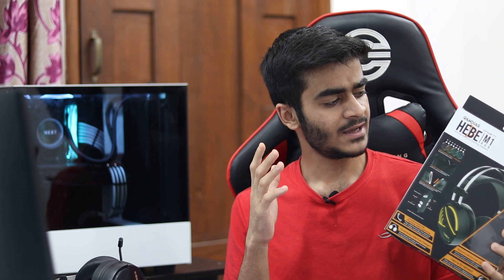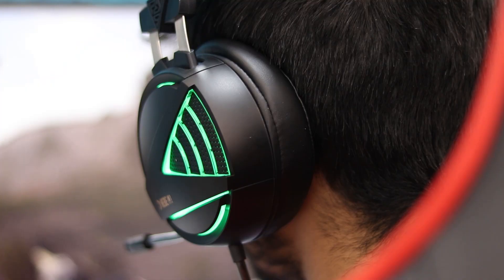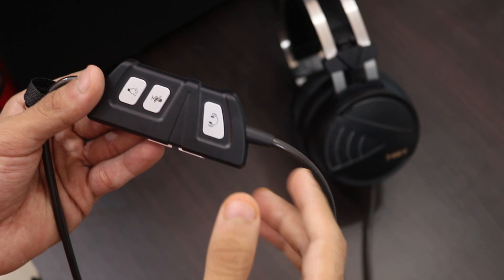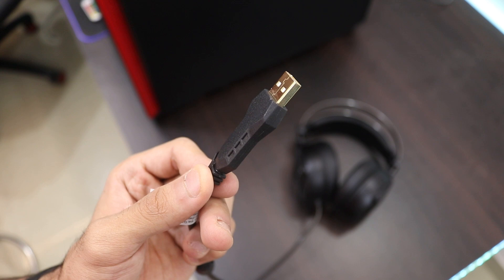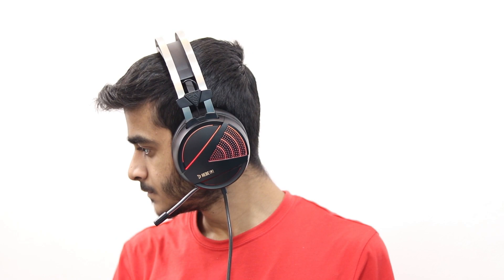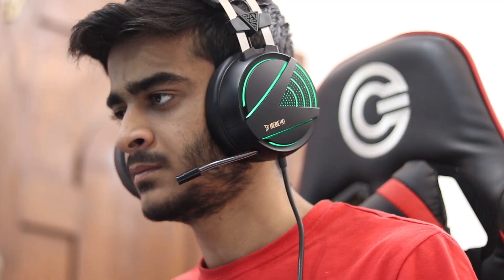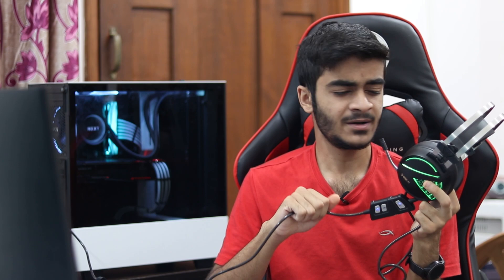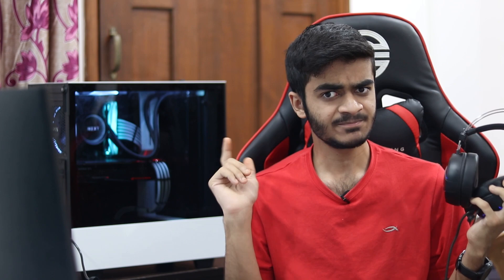Gamdias Hebe M1 RGB Gaming Headset Reeview - Almost Perfect!!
Is The Gamdias HEBE M1 The Best Budget Gaming Headset 2020?

Well, Let's Find out! In today's video, we  Review the Gamdias HEBE M1 RGB HEBE M1 RGB Gaming Headset!